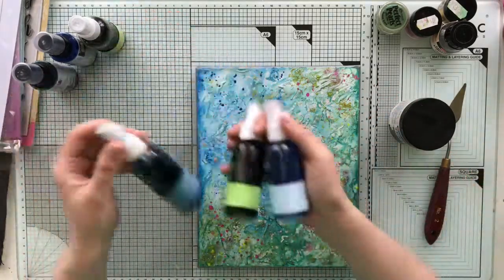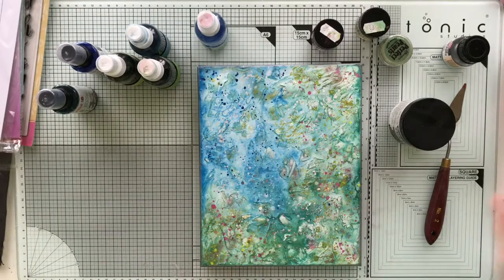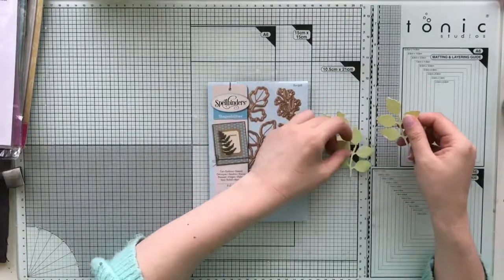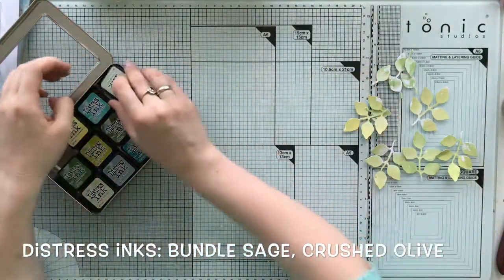Nourish your dreams and watch them bloom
Hello everyone and welcome at my channel. This is my first video tutorial with my inspirational message to you. More information you will find on my Facebook page: